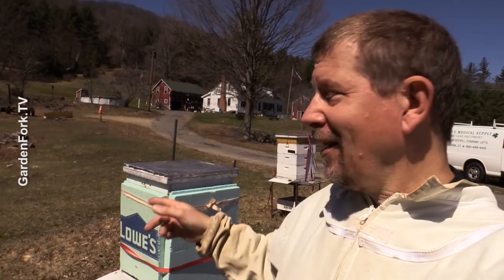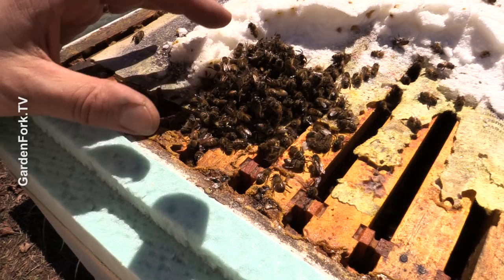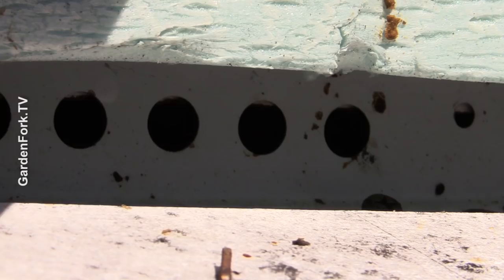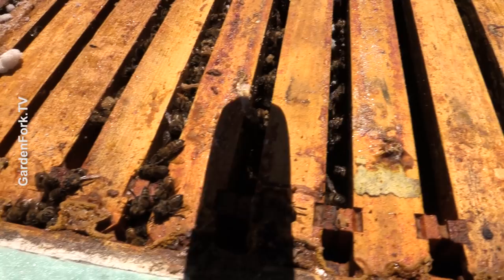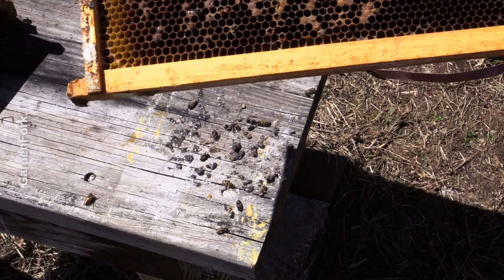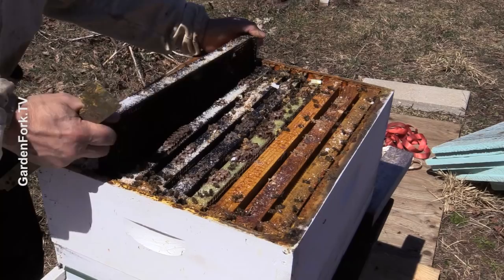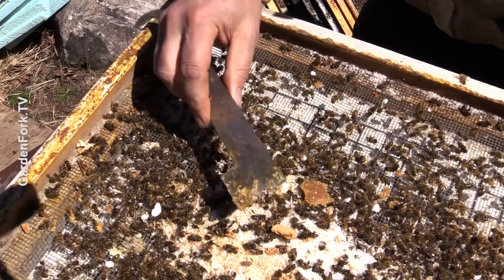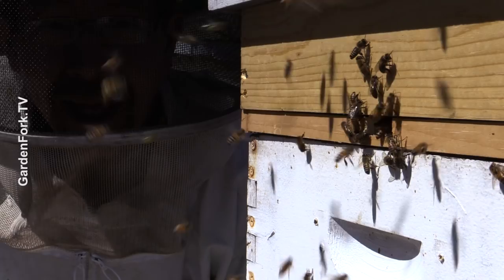My Bees Are Dead, Here's Why - Beekeeping 101 - GardenFork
Taking apart a dead beehive to see why the bees died.

A dead hive is never good, but we can learn why bees die over winter. This time I think it was the queen starting laying eggs too early and there was a cold snap. There weren't enough bees to cover all the eggs (brood) and cluster for the queen as well.  Its called chilled brood. The eggs are called brood in the beekeeping world.

I have been documenting by begginning beekeeping lessons, here is the playlist